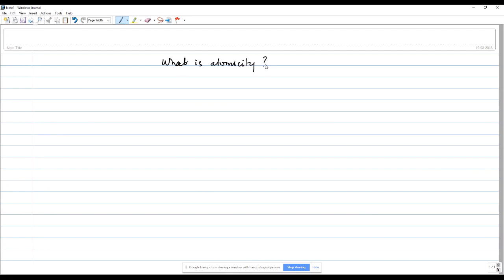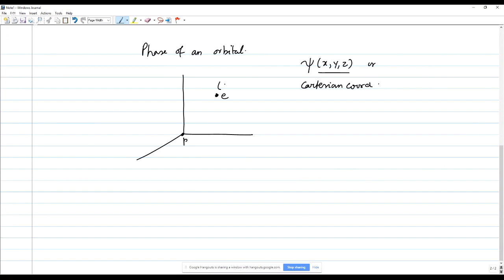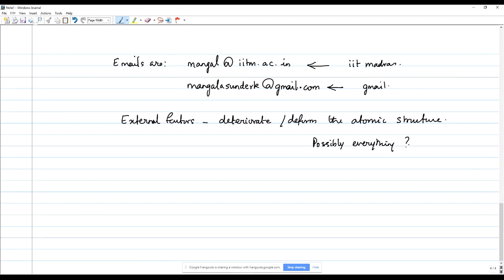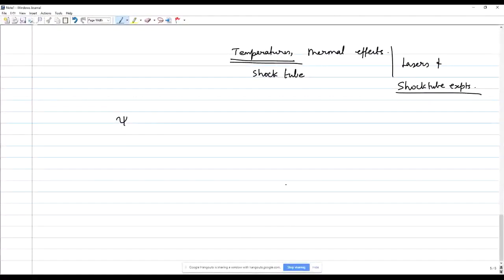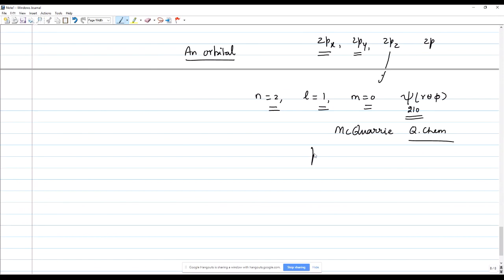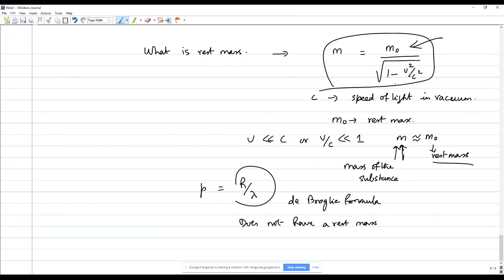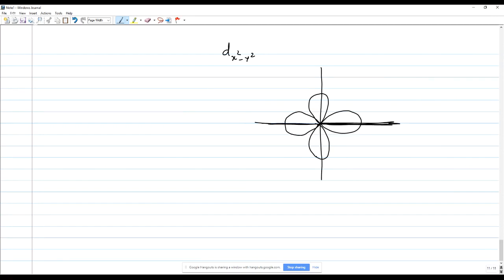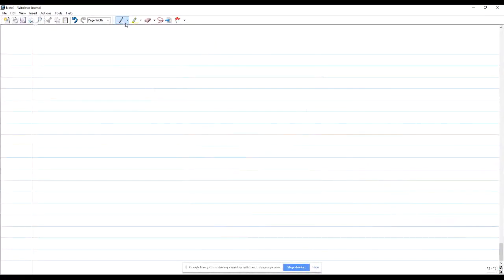NOC - Chemistry: Atomic Structure and Chemical Bonding - Session 1